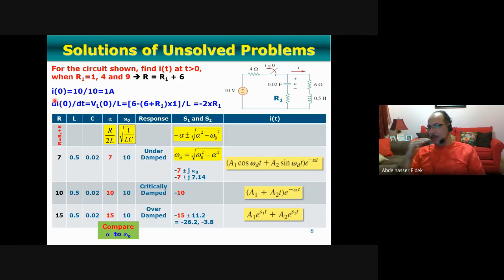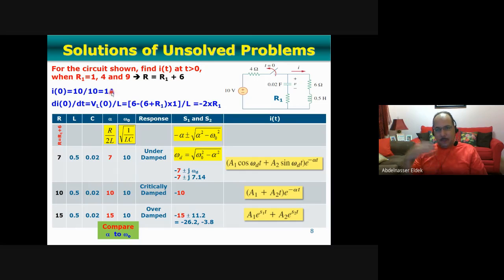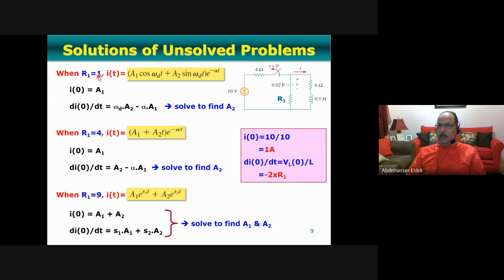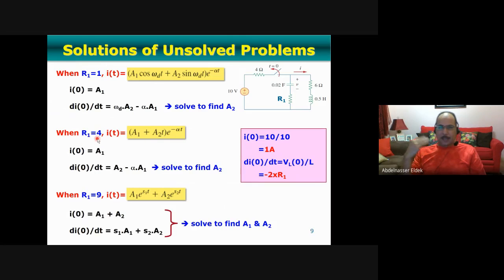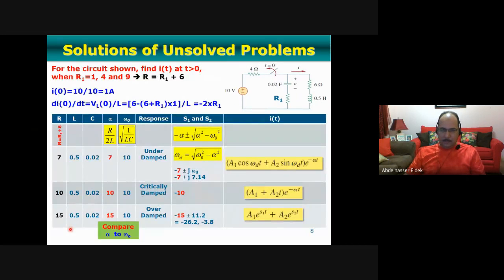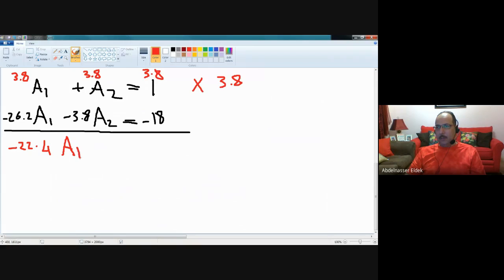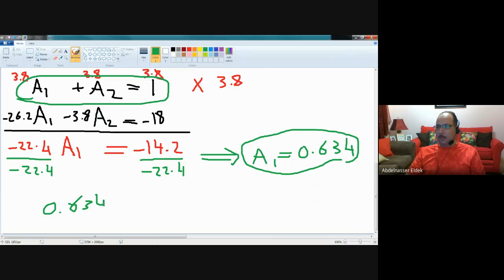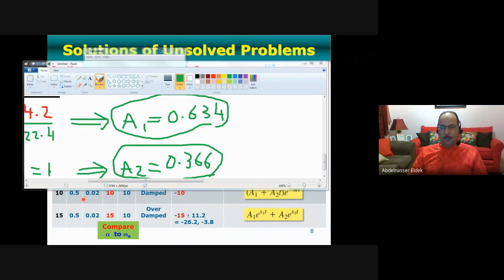2nd order 2 3